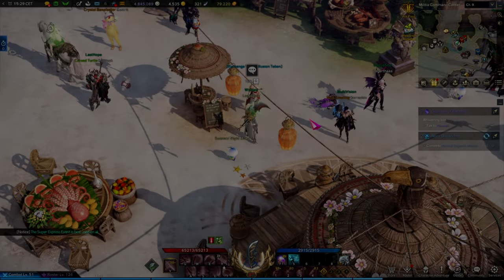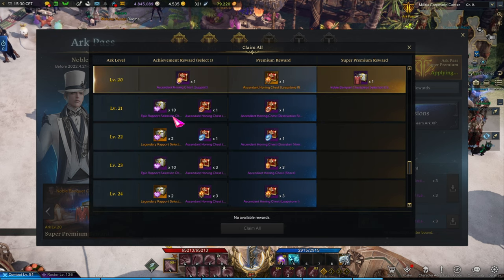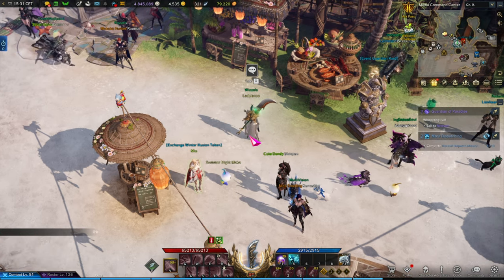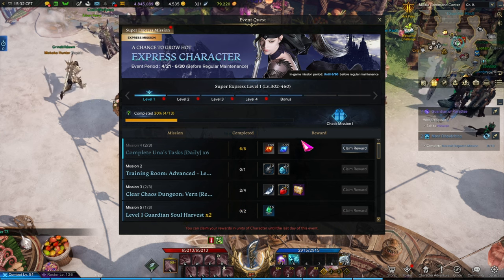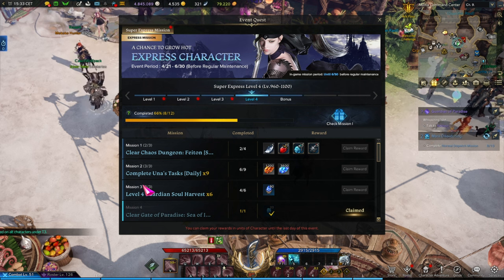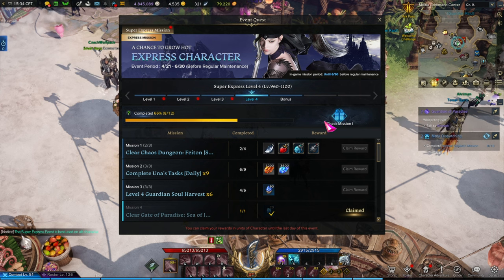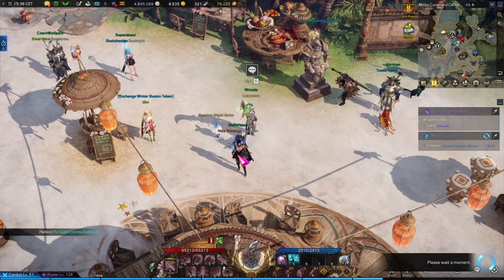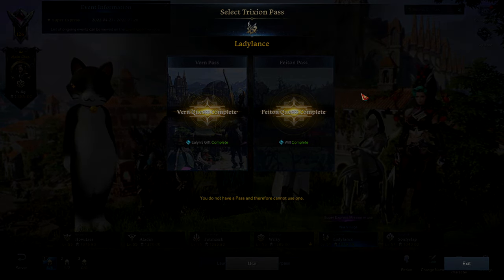Super Express, Ark Pass and Feiton Pass Event explained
So the current event landscape is well, good but also tricky to pull off. So yeah, make sure you think about what characters to use what on, in order to avoid any material loss.

ToC:
00:00 Intro
00:00 Ark Pass
02:20 Super Express Mission
06:40 Feiton Power Pass

Big Shoutout to CandyM for making the thumbnail!